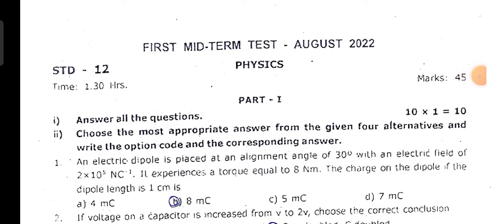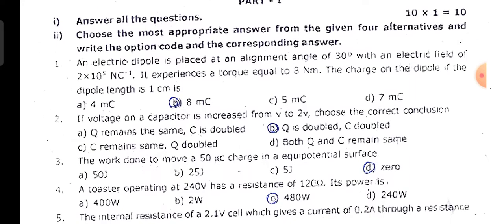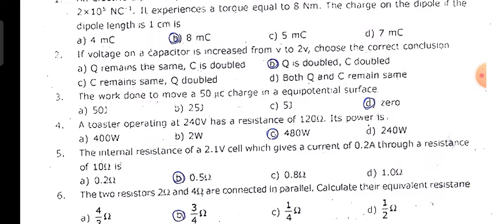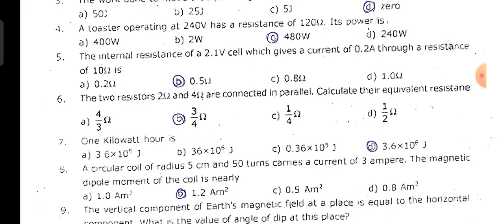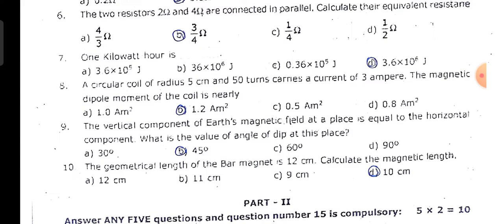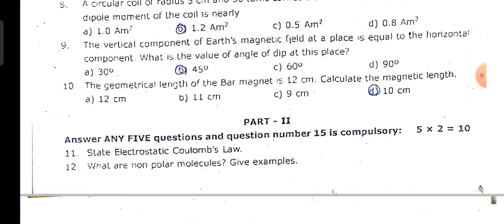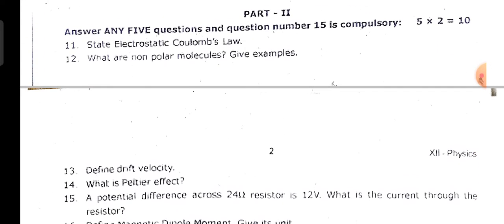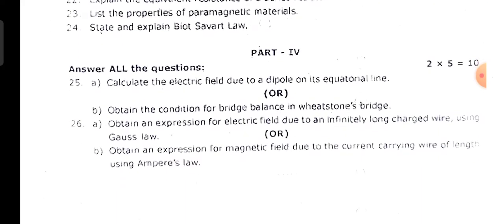12th Physics First Midterm 2022 Question and Answer key